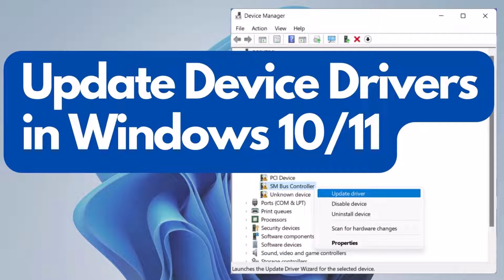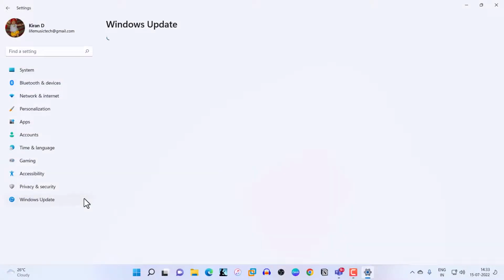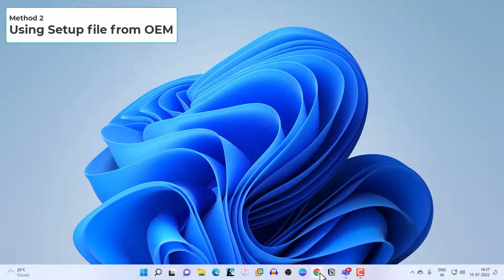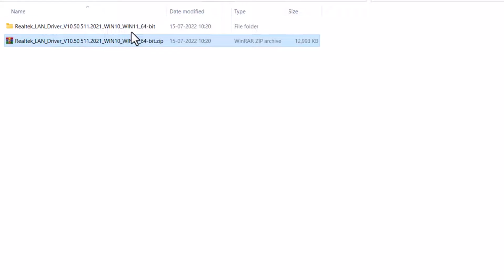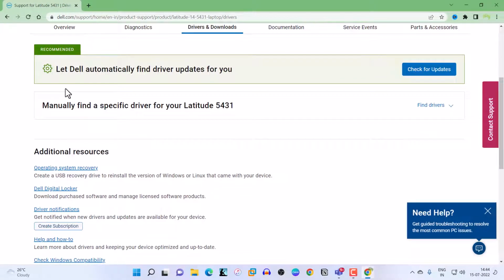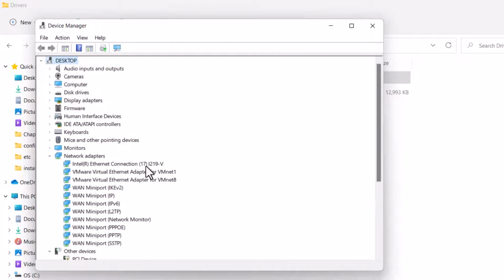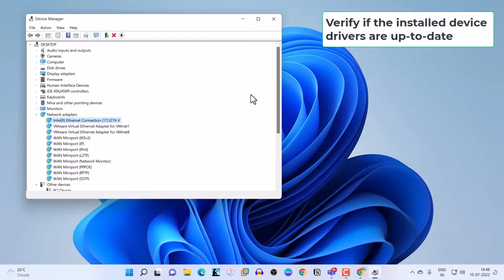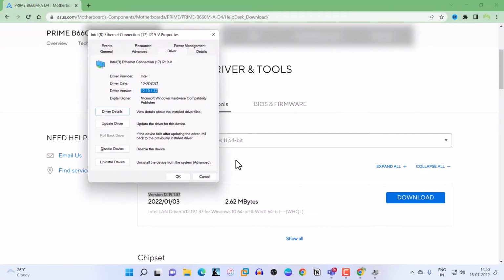Update Device Drivers in Windows 10/11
In this video, I'll show you how to update Windows Devices Drivers using three methods. I'll also show you how to find out if the installed device drivers are up-to-date.

00:00 - Introduction
01:32 - Install Drivers using Windows Update
02:58 - Install Drivers using OEM setup file
05:49 - Install Drivers using Device Manager
07:38 - Check if the installed device drivers are up-to-date